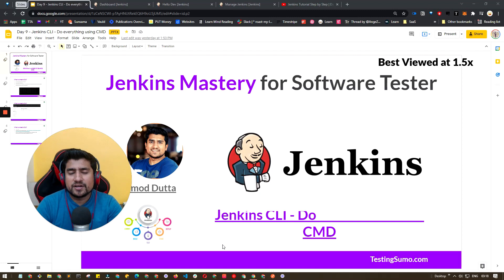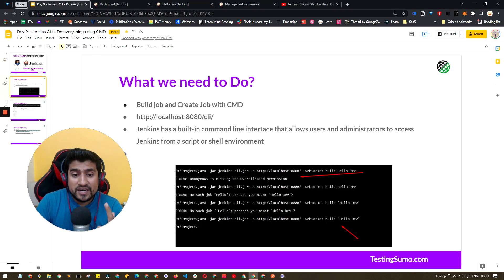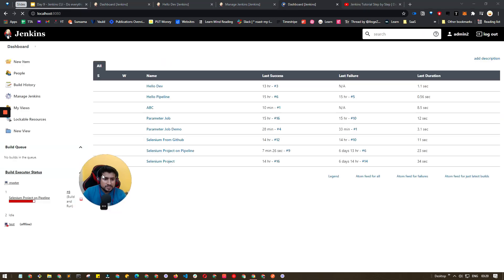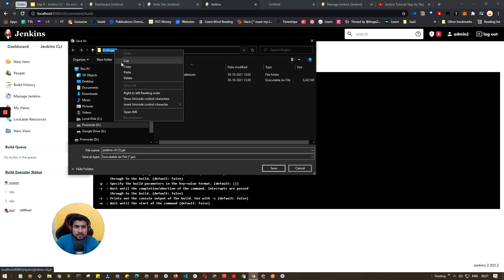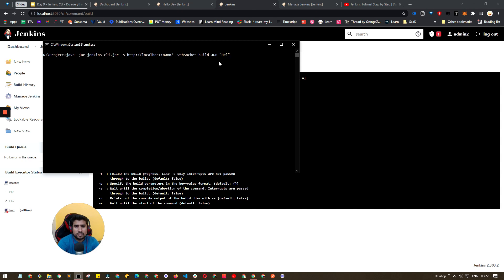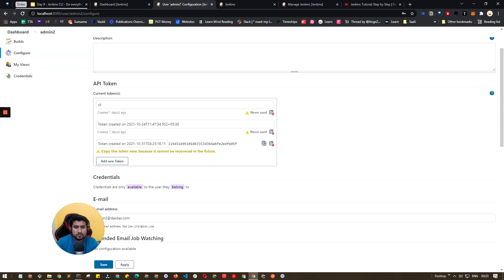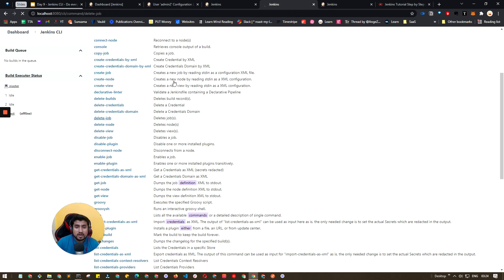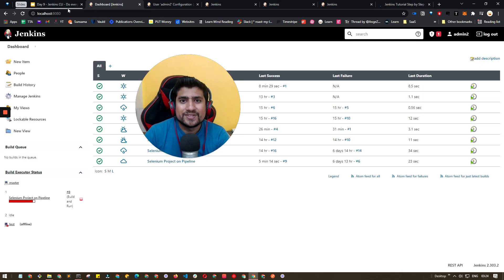Jenkins CLI : How Build, Create Job using Jenkins Command LINE option.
In this video, we are going to learn about the Jenkins CLI options in Jenkins

🟣🟣What is Jenkins CLI?
Jenkins has a built-in command line interface that allows users and administrators to access Jenkins from a script or shell environment

java -jar jenkins-cli.jar -s -webSocket -auth USER:TOKEN -job CLI.